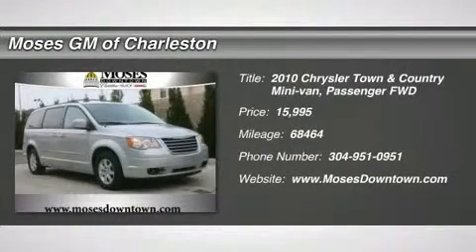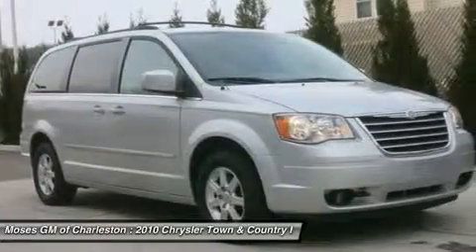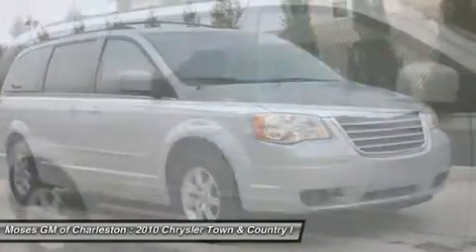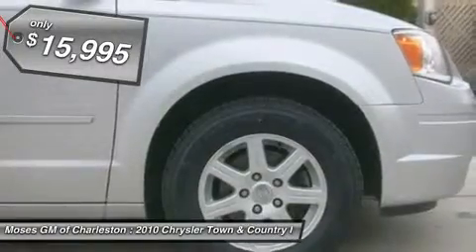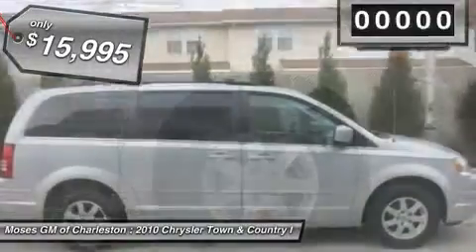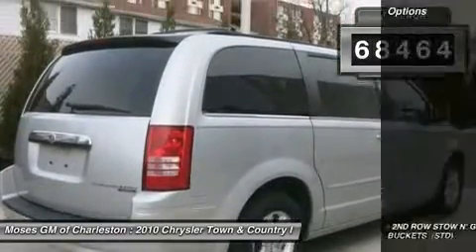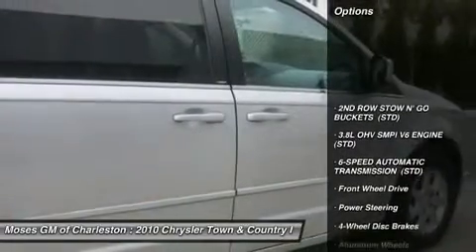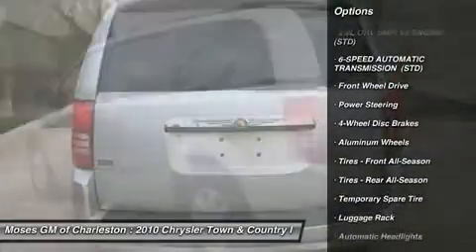2010 CHRYSLER TOWN & COUNTRY Charleston, WV CX10302A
2010 CHRYSLER TOWN & COUNTRY Charleston, WV
Stock# CX10302A

1406 Washington St. E.

2010 Town & Country Touring, 2nd Row Overhead 9 Video Screen, and Clean CarFax. Family-friendly. Reliability you can count on. If you want an amazing deal on an amazing van that will carry all the people you care about, then take a look at this family-hauling 2010 Chrysler Town & Country. This Town & Country has plenty of passenger space and a hatch area with cargo room galore. Designated by Consumer Guide as a 2010 Minivan Best Buy. All of Moses Downtown's pre-owned vehicles have been through a 117-point inspection at our award-winning service department. And be sure to check us out for our most up-to-date inventory and sales and service specials!